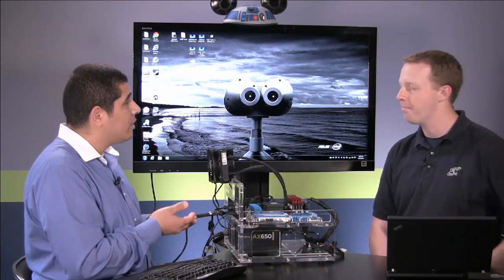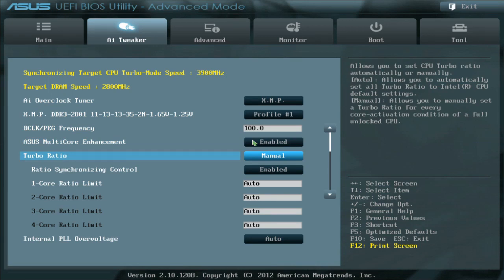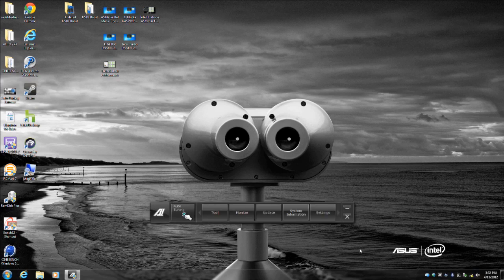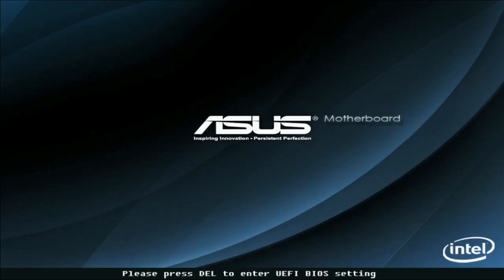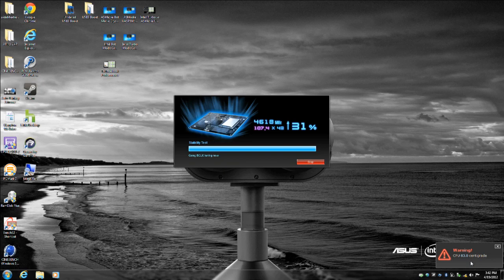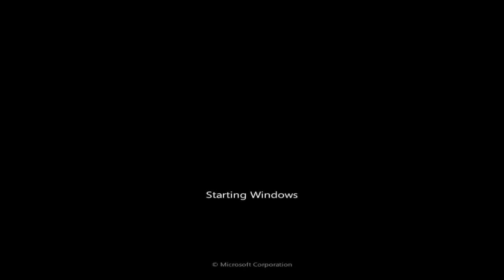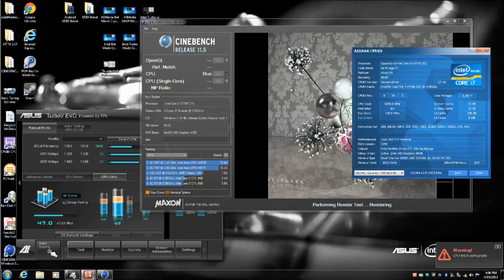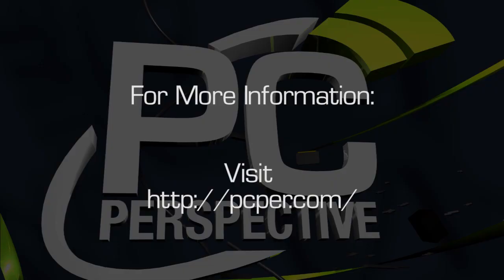ASUS Z77 Ivy Bridge Overclocking Demo - PC Perspective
JJ Guerrero shows us the basics of overclocking Ivy Bridge both from the updated UEFI and the AI Suite II software.